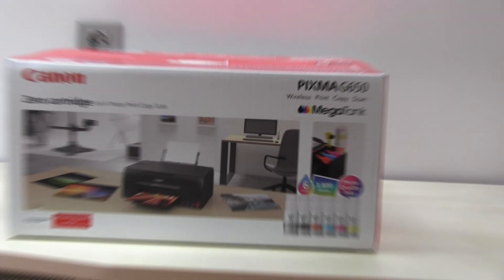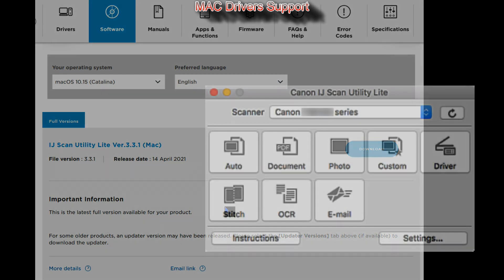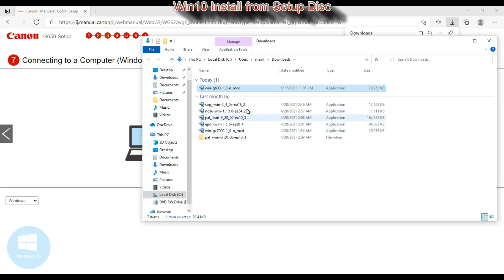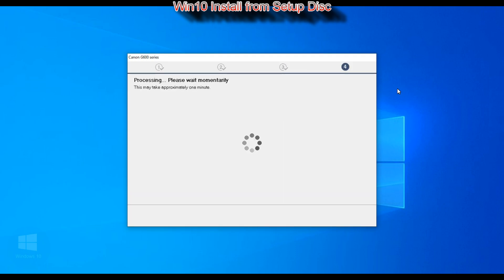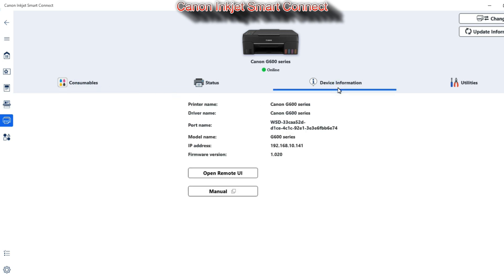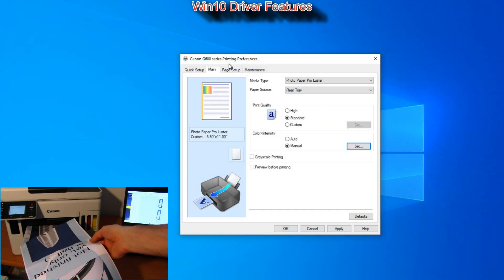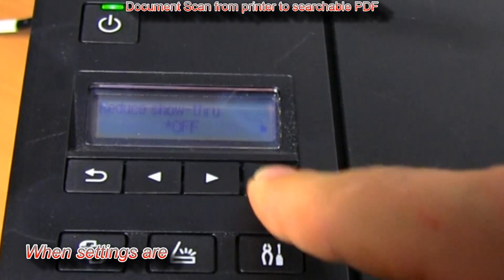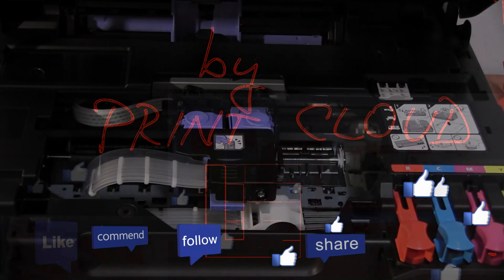Canon PIXMA G600 G500 Setup to Win10 and MAC (part4) Airprint. Easy Photo Print, IJ Scan Utility...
PIXMA G500 G600 series (part4) all about driver and software:
00:00 Introduction
00:25 Regional Models Info
00:45 More about G500/G600 series
See part1 with the Product Overview on this model in the playlist for this series:
01:00 Pre-Setup for the video
01:15 MAC Support - Airprint
WINDOWS 10 Setup
02:00 Win10 Install from Setup Disc
WINDOWS SOFTWARE FOR PIXMA
06:00 Where to find Software for PIXMA
06:45 Canon IJ Smart Connect
07:40 Easy Layout Editor
08:00 Canon Easy Photo Print Editor
08:20 Win10 Driver Features
IJ SCAN UTILITY for PIXMA
10:00 IJ Scan Utility Menu & Functions
10:15 Scanning Photo Using Photo Scan
10:40 Document Scan to Searchable PDF
MORE ABOUT PIXMA
11:50 Poster Artist Light Software
12:25 Get the Most Out of Your Printer and More about PIXMA

High quality, bold prints on any surface

Giving photo printing services a competitive advantage, the PIXMA G640 and G540 use six dye-based inks, including two new dedicated red and grey dyes for a wider colour range, creating deeper shaded areas and richer colours for vibrant photos with strong contrast. Both models use FINE print head technology for enhanced print quality which reduces graininess and produces rich colours.

With reduced colour shift across different media types, from double-sided matte to conventional glossy and semi-gloss paper, users are guaranteed consistently high-quality prints on any surface. Photography enthusiasts who want to unleash their creativity can print borderless photos up to A4 and choose from a range of media types such as Canon’s Magnetic Photo paper for personalising fridge magnets or Restickable Photo paper for decorating walls.

High volume photo printing

Designed to meet the high-volume printing demands of commercial photo printing shops, Canon’s latest inkjet printers feature MegaTank ink bottles, which deliver incredibly high page yields. One set of bottles can print around 3,800 4x6 photo prints, meaning fewer bottle refills, less downtime and reduced cost, so businesses can print on with confidencei. Coupled with the ability to print a 4x6 photo in under 47 secondsii and a 100-sheet rear feed for uninterrupted printing these models increase productivity, an essential tool for businesses who are experiencing high foot fall and need to meet demanding print requirements quickly.

Simple to use, easy to maintain

With useful additions such as the user-replaceable FINE print headiii and maintenance cartridge, the PIXMA G640 and G540 make it easy for users to manage the device themselves and reduce downtime. Saving time and effort, the MegaTank ink bottles also feature a fool-proof, key-type nozzle to avoid any errors and require minimal effort to refill.

Designed with efficiency in mind, these printers automatically save energy with the handy Auto Power On/Off, while the two line LCD display simplifies managing printer settings and jobs. The Canon PIXMA G640 and G540 offer Wi-Fi connectivity so photography enthusiasts can wirelessly connect their computers, cameras and smart devices and print their favourite snaps directly via the Canon PRINT App, Mopria for Android or Apple AirPrint for a seamless printing experience.

For more information on the Canon PIXMA G640 and PIXMA G540 printers, please visit:

Key features PIXMA G640 and G540:

Easy refill and high yield MegaTank ink bottles – print 3,800i 4x6 photos from a single set of bottles
Fast print speeds (47 secondsii for 4x6 print)
Replaceable maintenance cartridge to significantly reduce downtime
Compatible with a wide variety of media, including magnetic, restickable, iron on transfer, double sided matte and photo paper